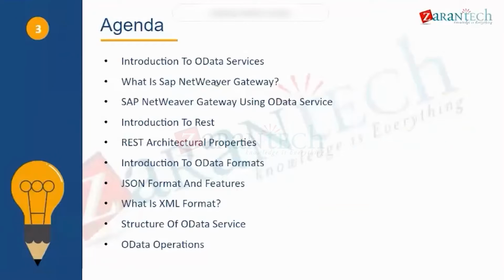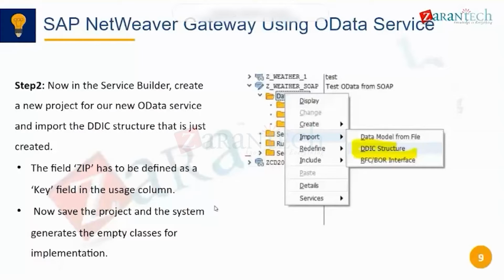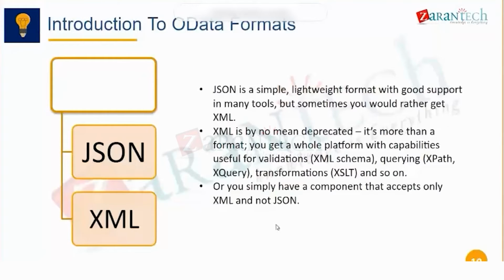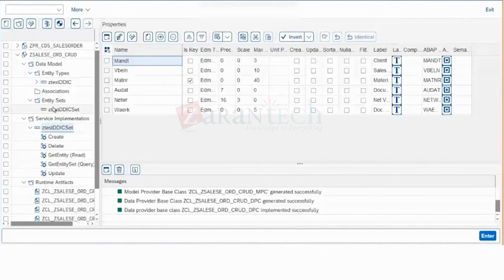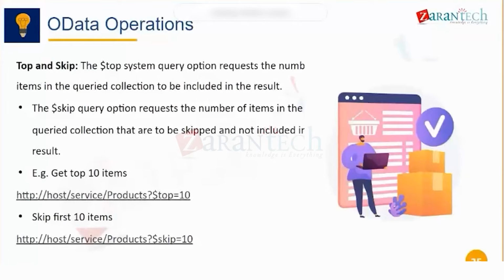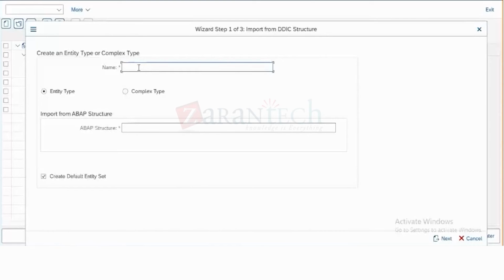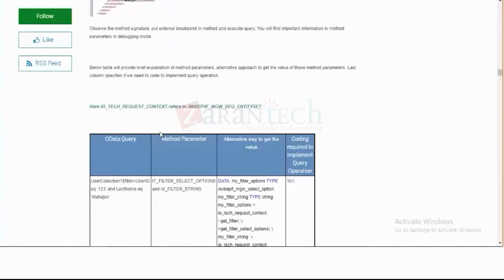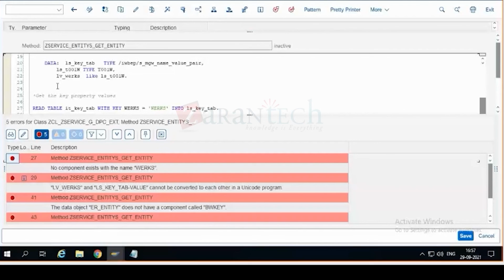Introduction to OData Services in SAP UI5 & Fiori | ZaranTech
Welcome to our "Introduction to SAP OData Services in UI5 & Fiori" video! In this video, we'll dive into the fascinating world of SAP OData Services and how they are utilized in UI5 (SAPUI5) and Fiori applications. Whether you're a developer looking to enhance your skills or a business user interested in understanding the backbone of modern SAP applications, this video is for you.

✅ What is SAP UI5 & FIORI?
SAP UI5 is a framework for building web applications with consistent interfaces in SAP systems. Fiori is a design language for creating user-friendly and visually appealing applications across different devices. Together, they help developers create modern and intuitive applications within the SAP ecosystem.

✅ About the SAP UI5 & FIORI Training?
SAP FIORI is a group of applications that have been written recently by SAP to address often-used SAP functions like self-service tasks, workflow approvals, and information lookups. SAP FIORI provides simple access across smartphones, desktops, and tablets. It is an impressive initiative from SAP to provide a quicker and highly responsive user interface. It employs cutting-edge design principles for delivering simple and responsive experiences that are personalized across different devices from mobile phones to tablets and desktops. Its effort is centered on supplying a user interface across varying devices. There is a lot of potential for Fiori since it resolves the core problems SAP users have today. Our training focuses on enhancing your skills on important concepts of SAP UI5 and FIORI.

✅ Benefits of this, SAP UI5 & FIORI Training
👉 Understand the fundamentals of SAP UI5 and Fiori and their significance in modern SAP applications.
👉 Learn the basics of HTML5, CSS3, and JavaScript for building interactive and responsive user interfaces.
👉 Explore the architecture and components of SAP UI5, including controls, models, and data binding.
👉Gain proficiency in designing and developing user-friendly Fiori apps that follow SAP's design principles.
👉 Master the concept of MVC (Model-View-Controller) architecture and its implementation in SAP UI5 applications.

✅ Features of SAP UI5 & FIORI Training
👉 Course Duration - 13Hrs
👉 Assessments
👉 Lab Documents
👉 E-Books
👉 Certification Guides
👉 Configuration Docs
👉 Cheat Sheet